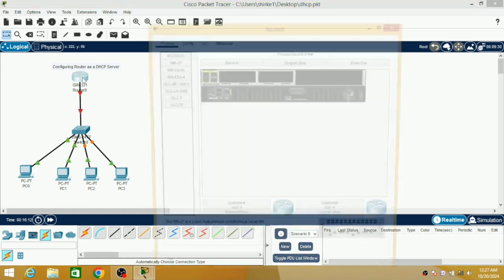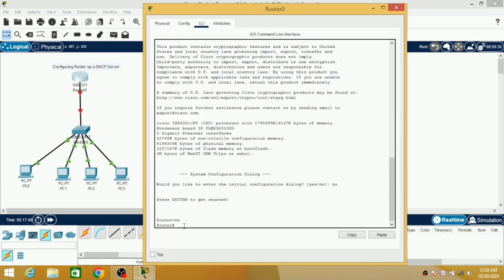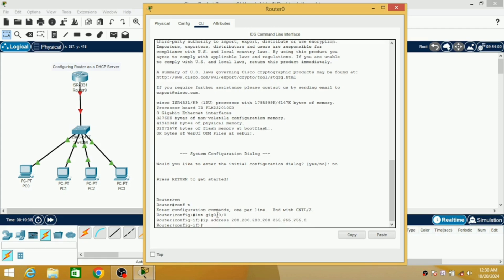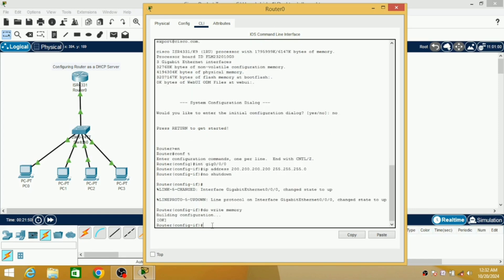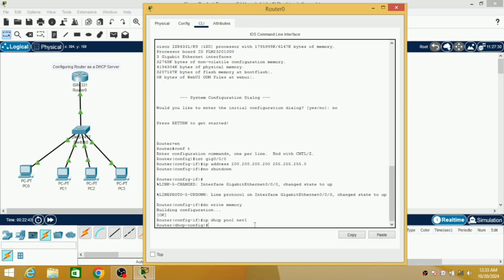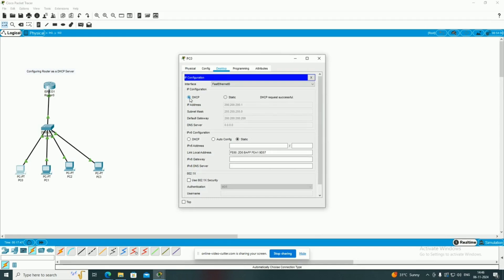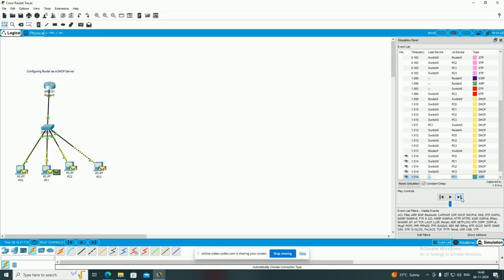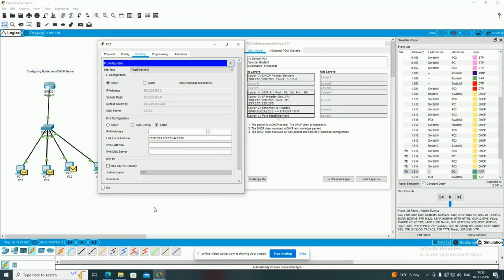How to Create a DHCP Server in Packet Tracer (Step by Step)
In this video, you’ll learn how to configure a Cisco router as a DHCP server using CLI commands on Cisco Packet Tracer.

I’ll show you step-by-step how to set up the router to automatically assign IP addresses to PCs in your network, which helped me simplify IP management in my lab setups.

TIMESTAMPS:
00:00 Introduction
01:30 Connecting devices and initial router setup
03:00 Enabling the router and configuring interface IP
05:00 Setting up the DHCP pool using CLI
07:00 Testing IP address assignment on PCs
08:30 DHCP packet simulation and verification

KEY TAKEAWAYS:
✓ Understand basic router configuration to enable DHCP server functionality
✓ Learn how to create and configure a DHCP IP address pool via CLI
✓ Verify DHCP operation and IP assignment on client PCs using Packet Tracer simulation

MENTIONED IN THIS VIDEO:
1) Cisco Router CLI configuration
2) DHCP server setup
3) IP addressing and subnetting
4) Packet Tracer simulation for DHCP

Cisco DHCP server configuration,
Configure DHCP server Cisco router,
DHCP server setup Cisco Packet Tracer,
Cisco router DHCP configuration CLI,
Cisco Packet Tracer DHCP tutorial,
How to configure DHCP on Cisco router,
Cisco networking DHCP server lab,
DHCP IP address pool Cisco,
Cisco router CLI DHCP setup,
CCNA DHCP server configuration,
Dynamic Host Configuration Protocol Cisco,
Cisco Packet Tracer network configuration,
DHCP server troubleshooting Cisco,
Cisco DHCP pool configuration